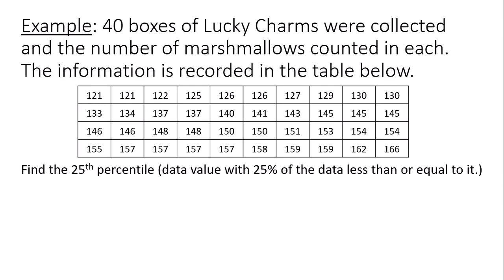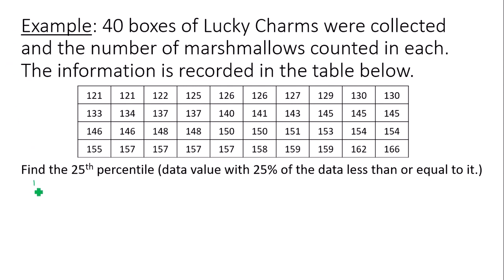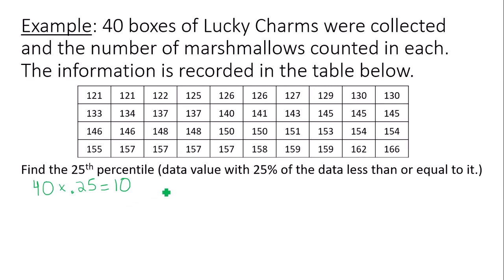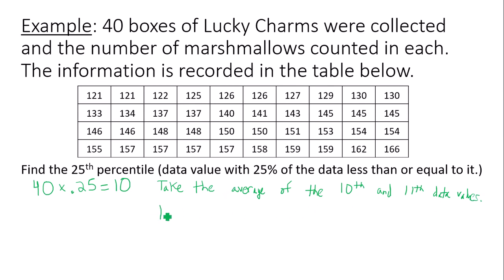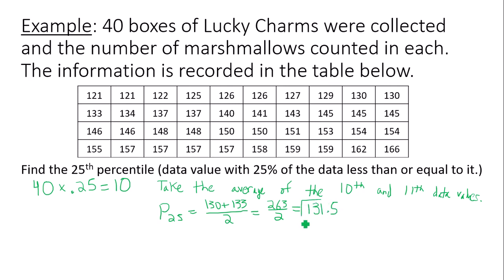Percentile - Whole Number Locator